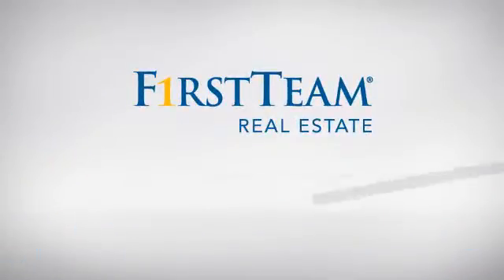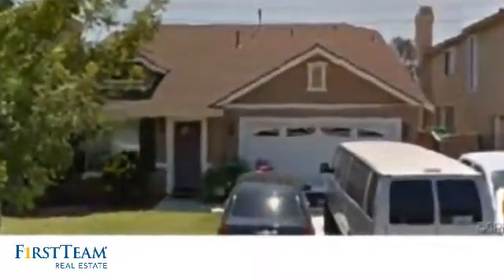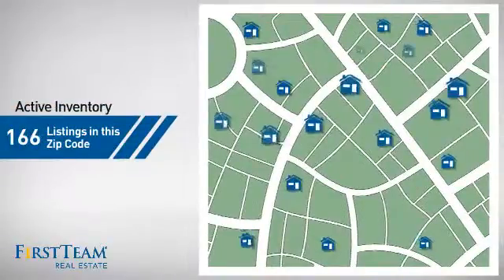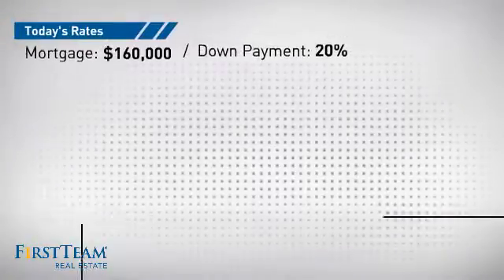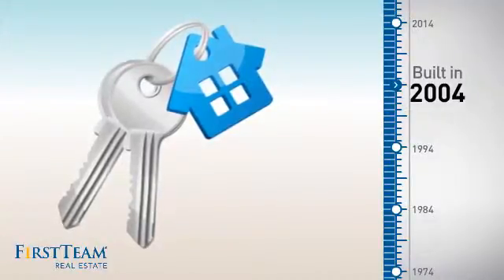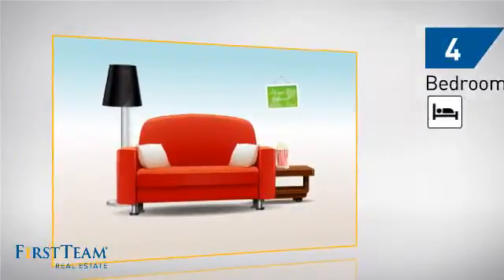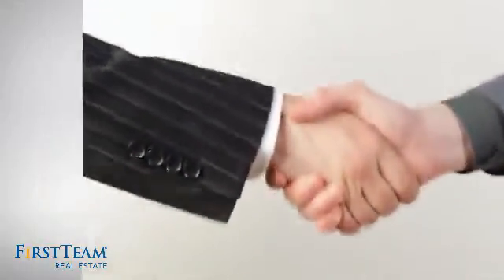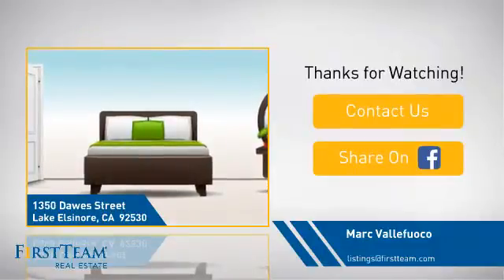1350 Dawes Street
Nice home near schools and freeways